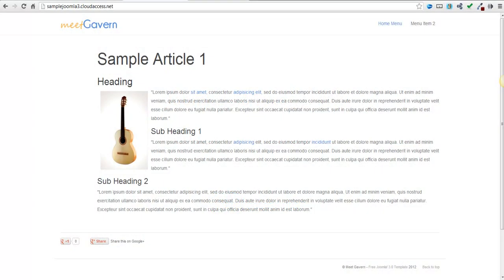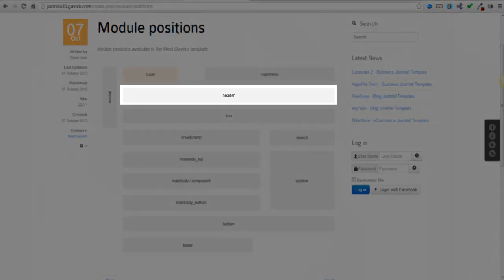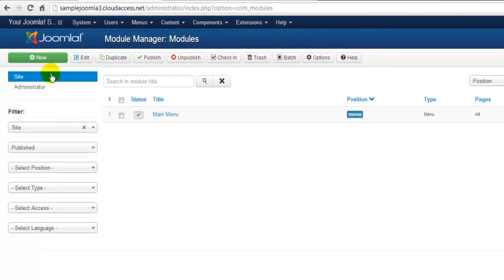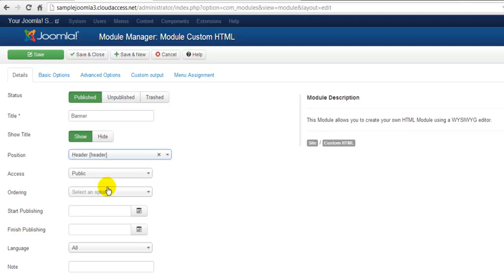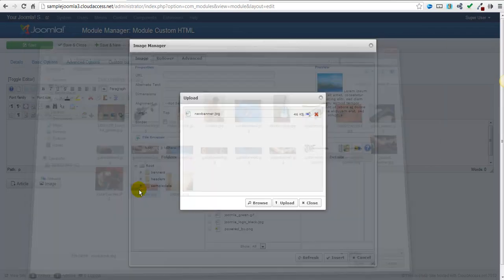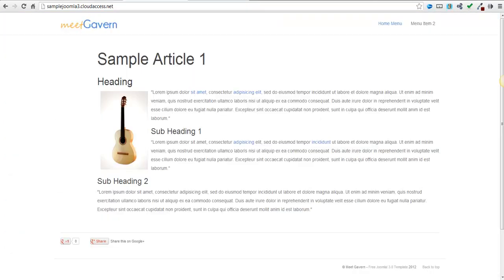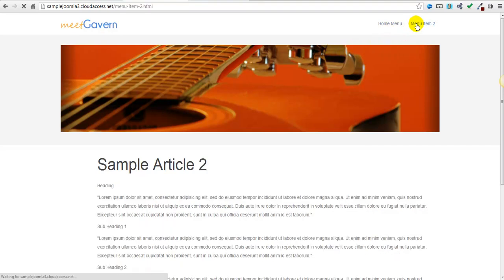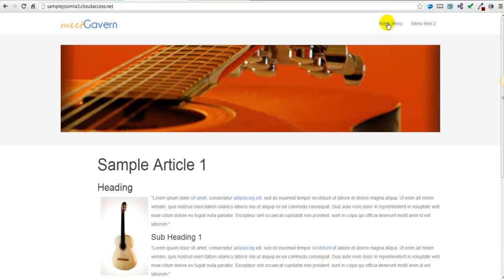Joomla 3.0 Tutorial #12: Custom HTML Modules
The final tutorial in the Getting Started Series created by CloudAccess.net explains how to create a custom html module and how to feature that module on specific pages.